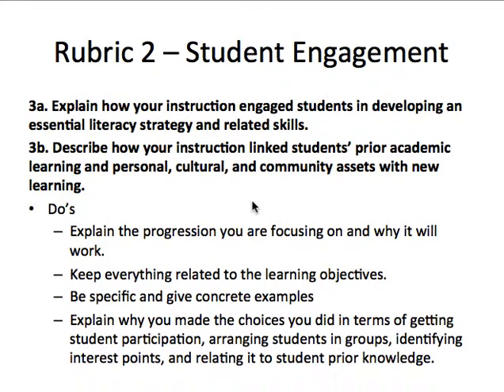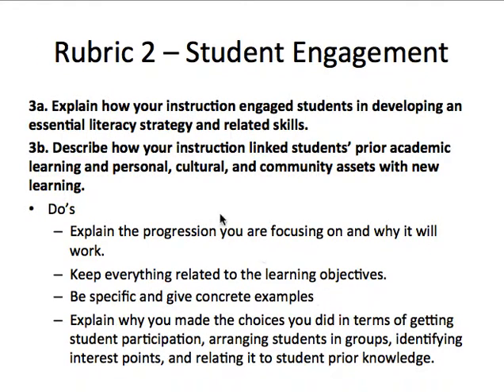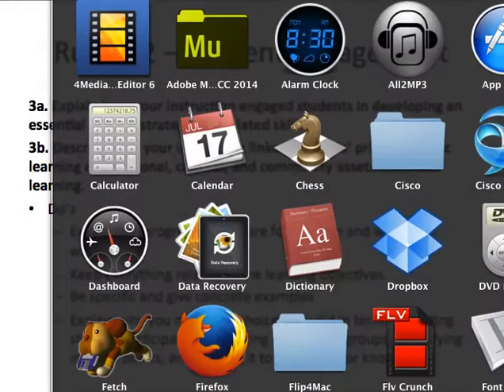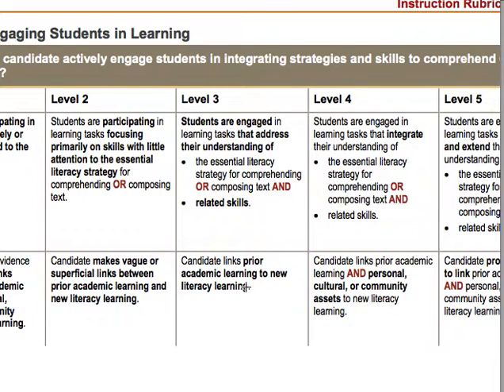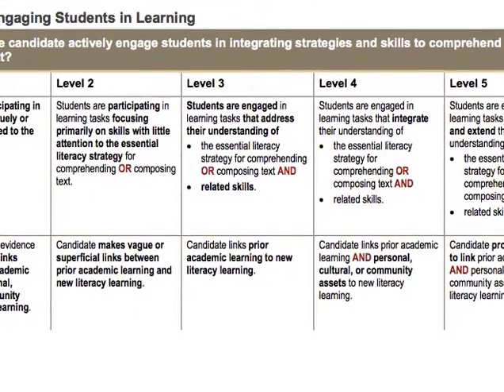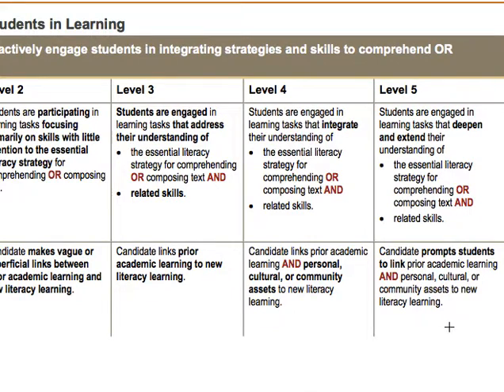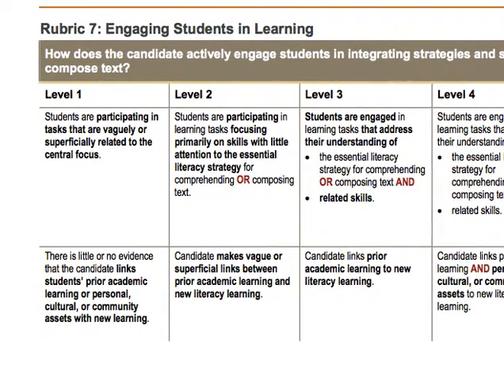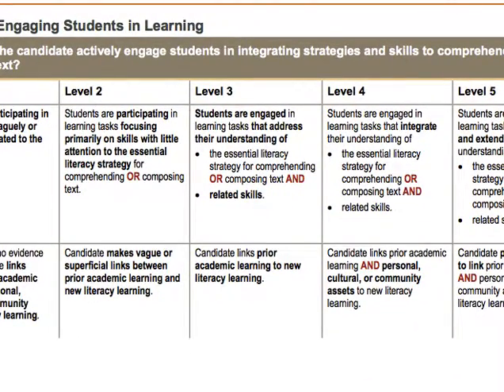Instruction Rubric 2 Student engagement